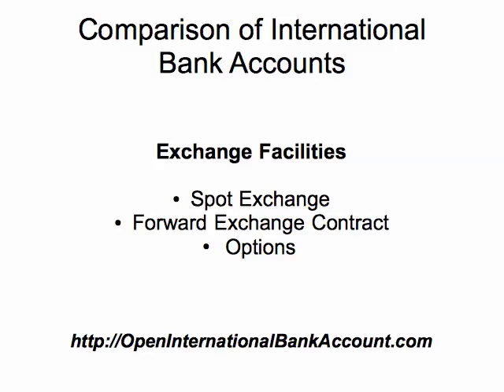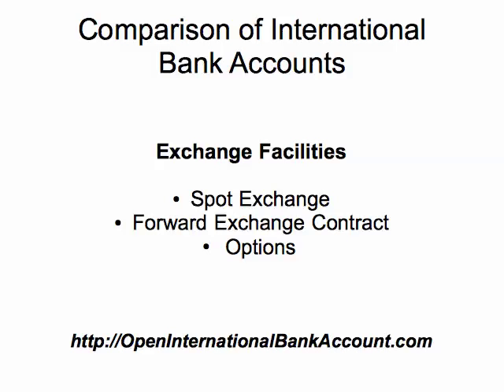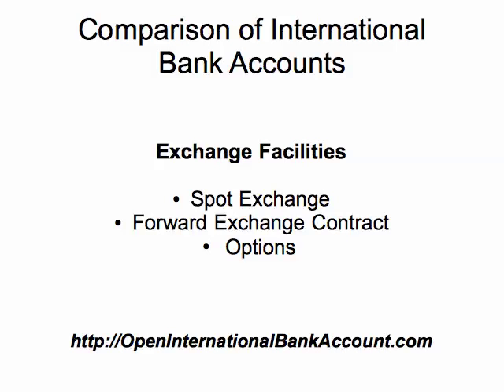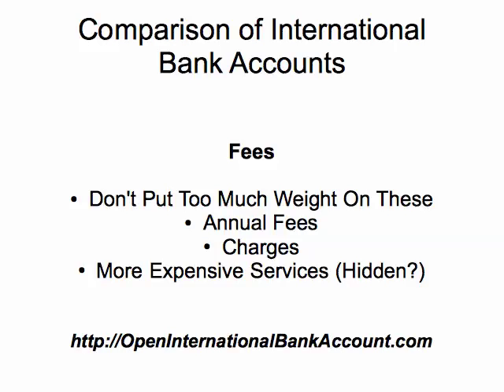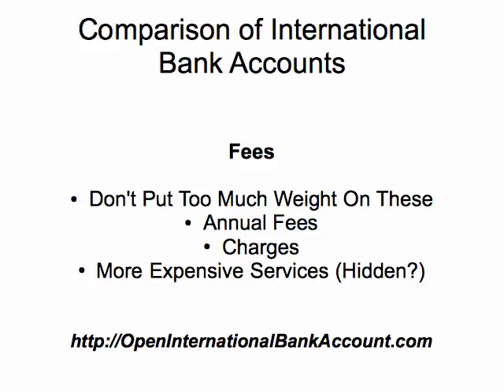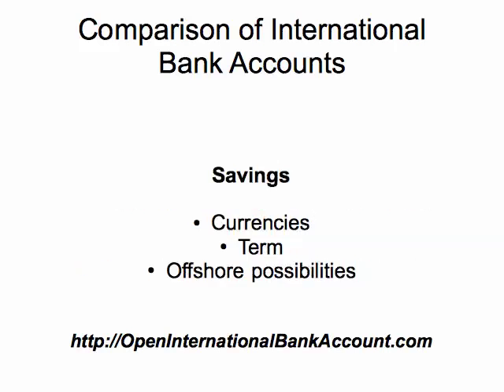Comparison of International Bank Accounts - part 3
Part 3 looks at the exchange facilities offered, the fees charged and savings choices. to see a summary comparison of different bank accounts.